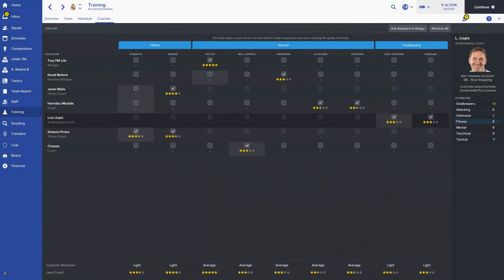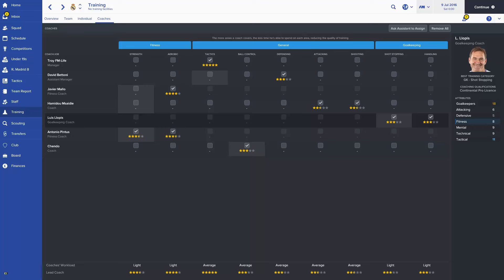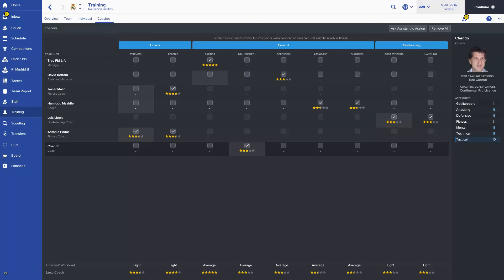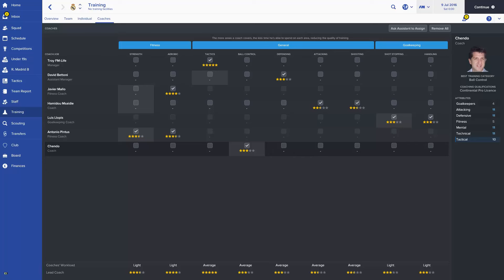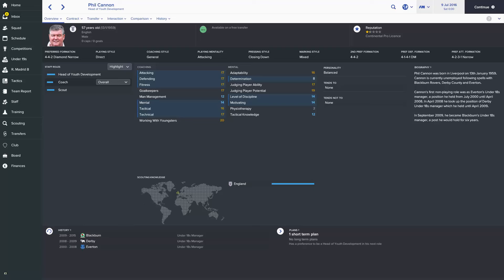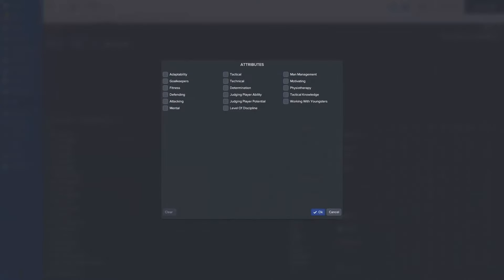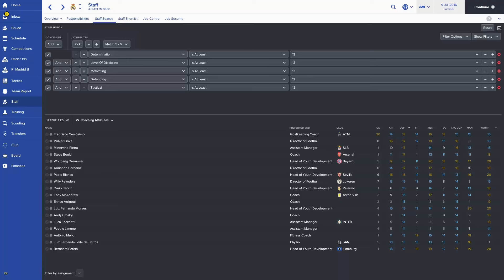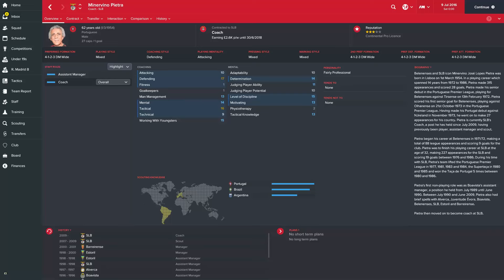Football Manager 2017 | 5 Star Coaches | Tips & Tricks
Football Manager 2017 - 5 Star coaches

5 star coach list:
Claudio Bordon
Paulo Paixao
Silvino Louro
Rui Faria
Fabio Mahseredjian
Bobby Mimms
Phil Cannon
Rodolfo Borrell
more coaches: